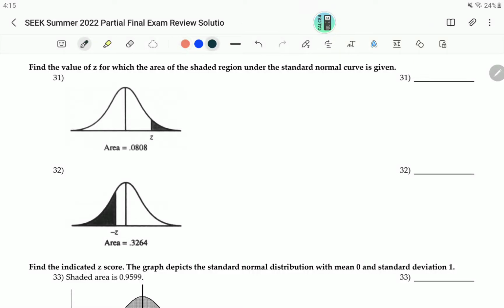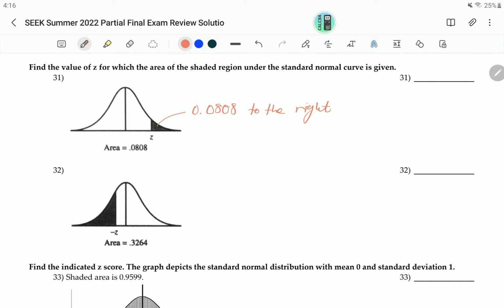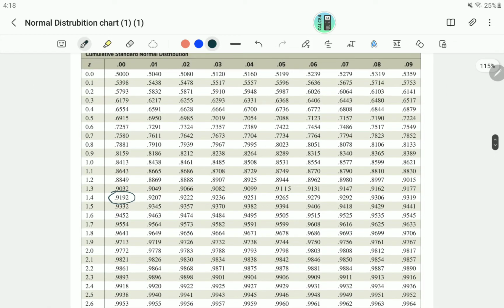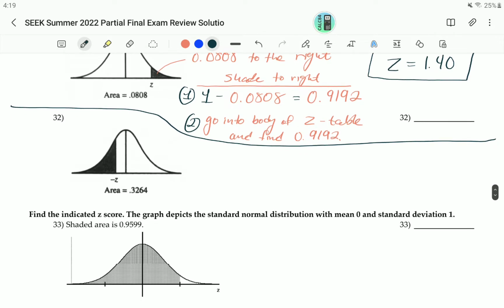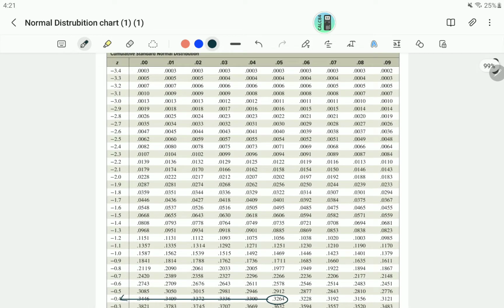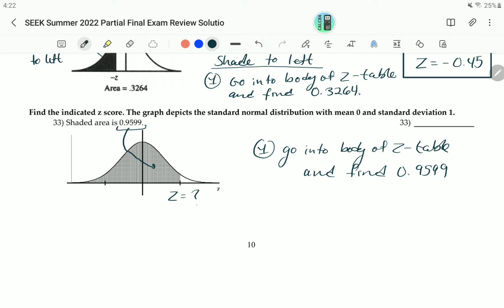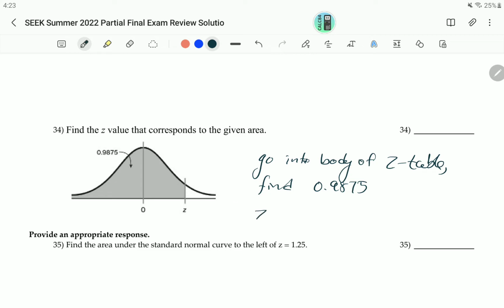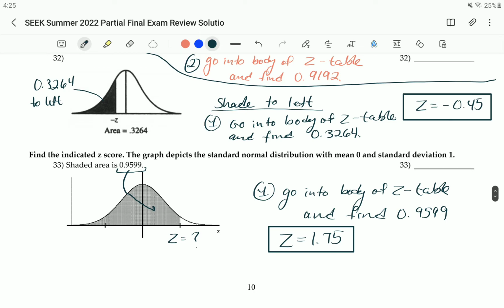Summer 2022 MAT 108 Partial Final Review Questions 31 - 34 (Finding z score from probability)